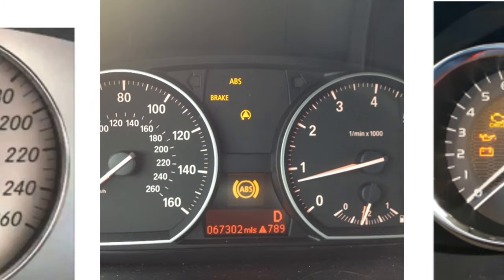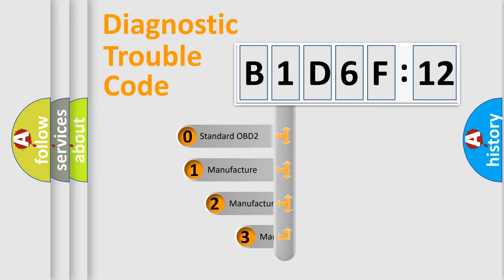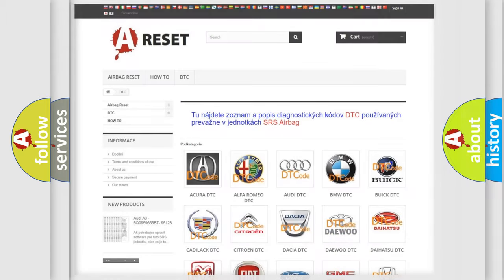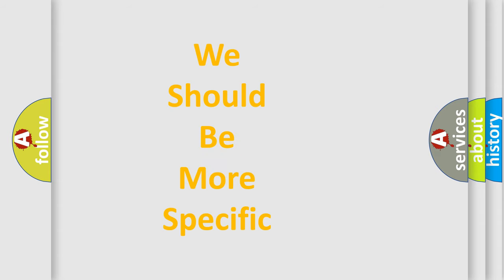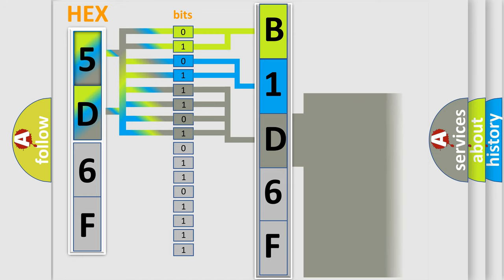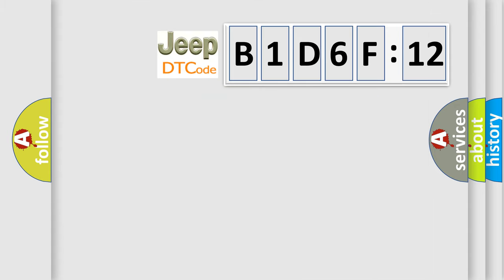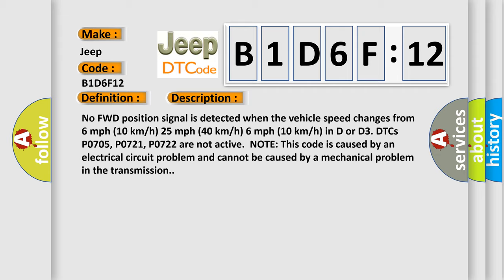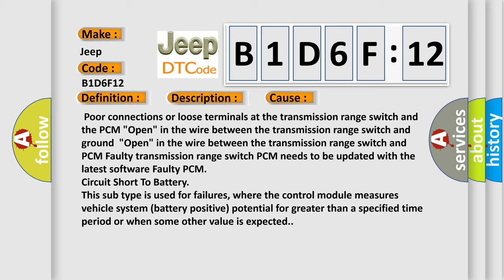DTC Jeep B1D6F-12 Short Explanation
Contents:
0:21 Basic DTC analysis according to OBD2 protocol standard.
1:48 Insight into programming
2:58 A diagnostically understandable description of the Diagnostic Trouble Code
3:05 Basic error definition

Make:
Jeep
Code:
B1D6F 12
Definition:
Open in Transmission Range Switch Circuit
Description:
No FWD position signal is detected when the vehicle speed changes from 6 mph (10 km or h) 25 mph (40 km or h) 6 mph (10 km or h) in D or D3. DTCs P0705, P0721, P0722 are not active.NOTE: This code is caused by an electrical circuit problem and cannot be caused by a mechanical problem in the transmission.
Cause:
 Poor connections or loose terminals at the transmission range switch and the PCM "Open" in the wire between the transmission range switch and ground"Open" in the wire between the transmission range switch and PCM Faulty transmission range switch PCM needs to be updated with the latest software Faulty PCM
Failure Type: